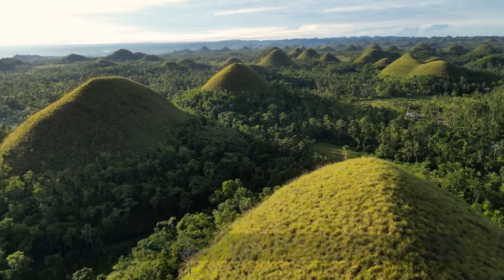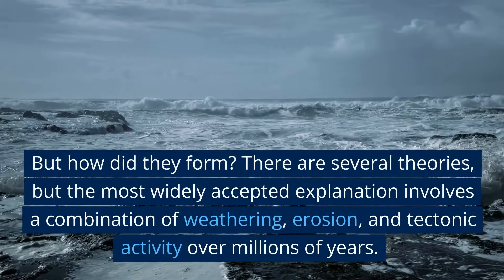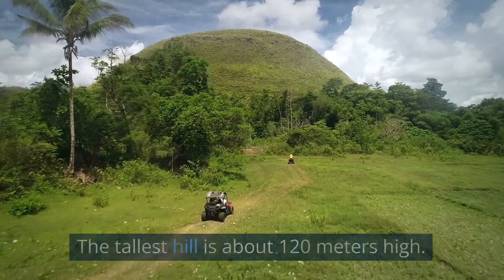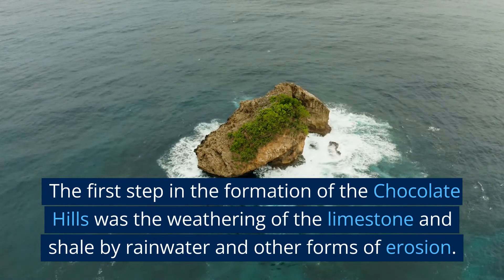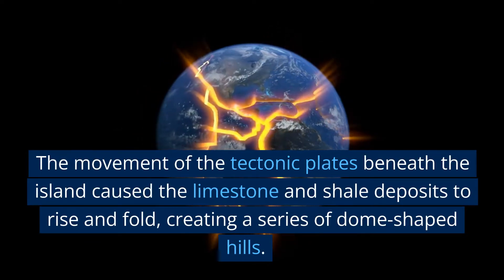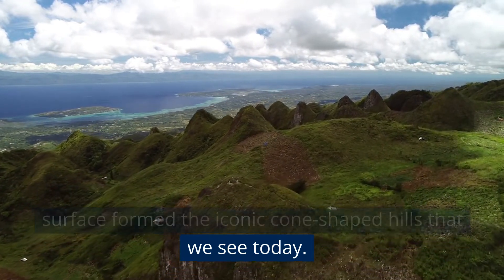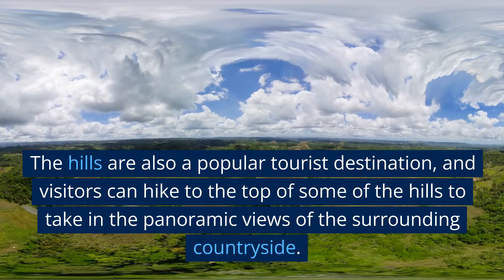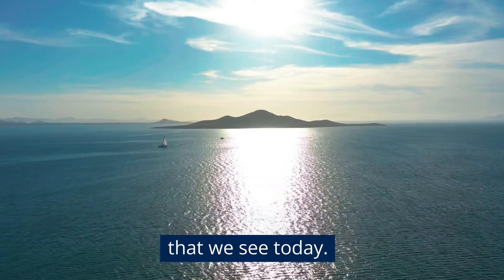How were the Chocolate Hills in Bohol formed?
In this video, we explore the fascinating geological formation of the Chocolate Hills in Bohol, Philippines. Learn about the theories behind their formation.